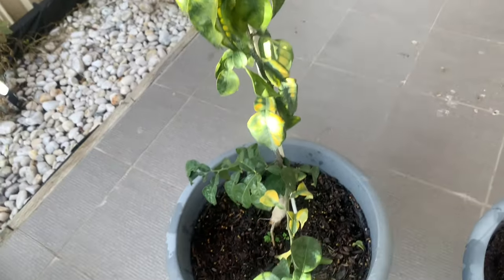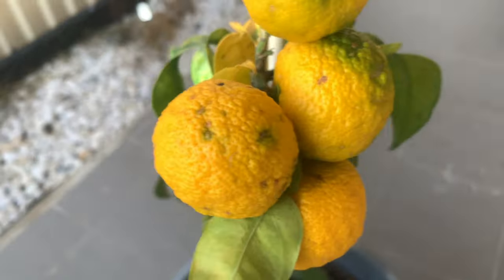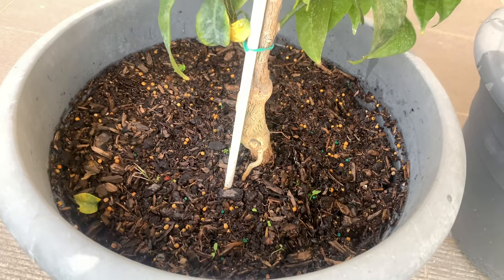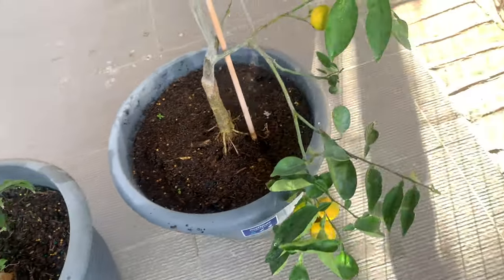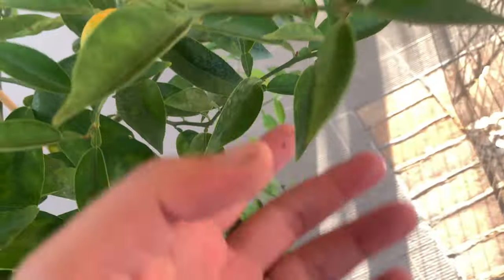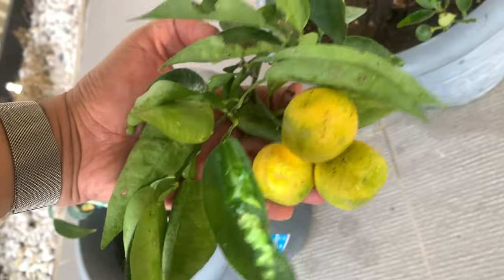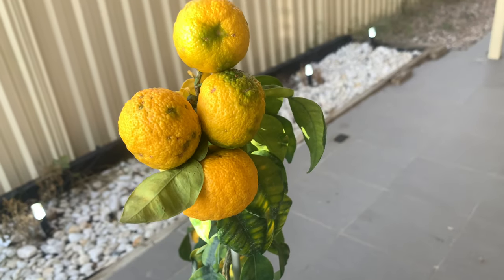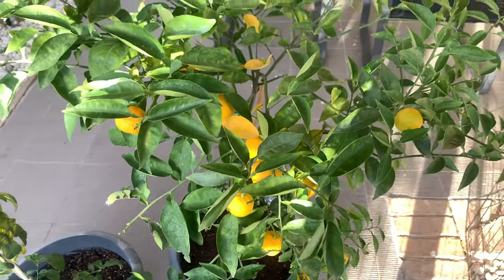Japanese Yuzu Tree & Sudachi Tree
I left these in the back yard and didn’t pay much attention to them and they started growing fruit. I’ve since removed the fruit and fertilised them. I’ll be changing pots and letting them focus on growth. These are wonderful trees. The fruits tasted great!